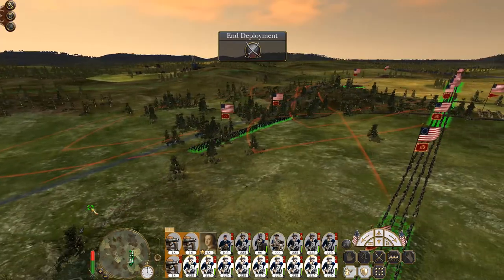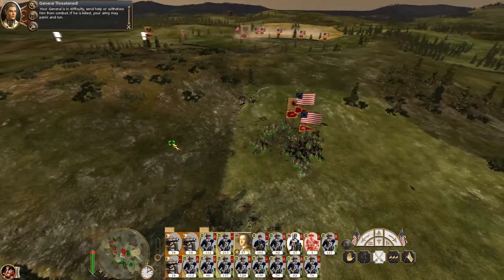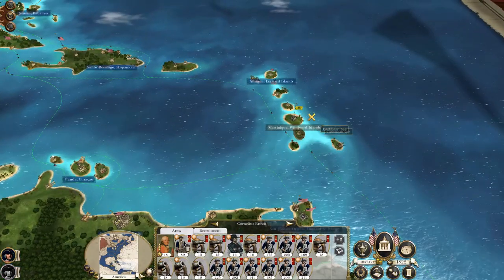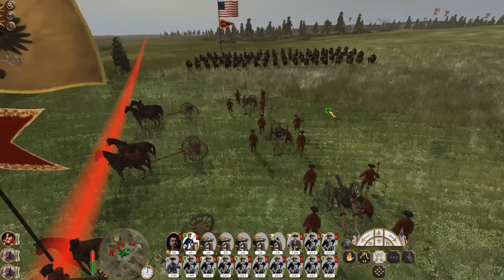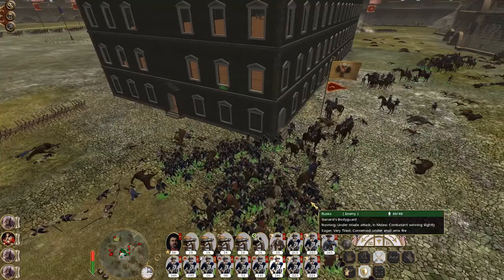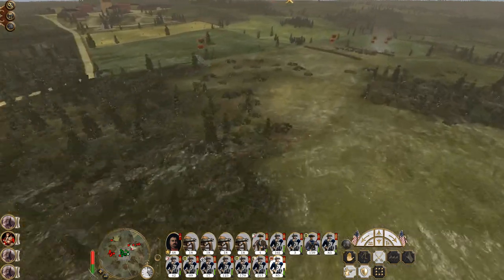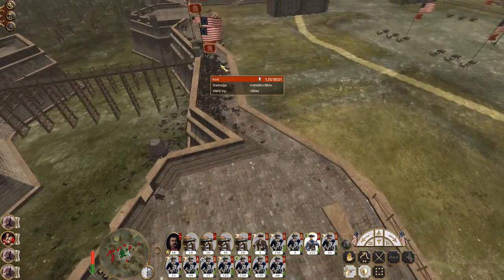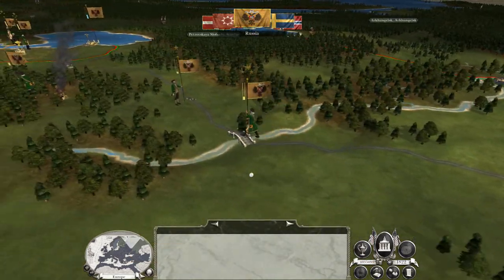Let's Play Empire Total War: DM - United States #109 - Massacre outside Moscow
Hey guys, welcome to the next episode of my Empire Total War Lets Play as the United States - in this episode we break a Russian siege force outside the city of Moscow!